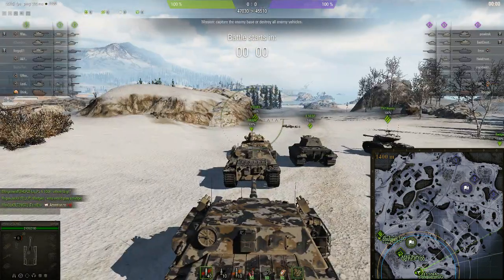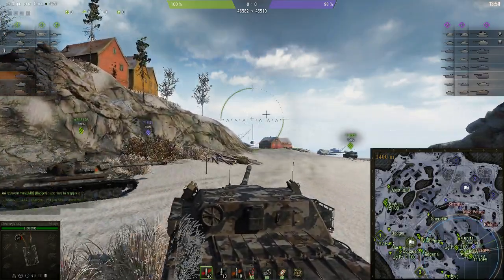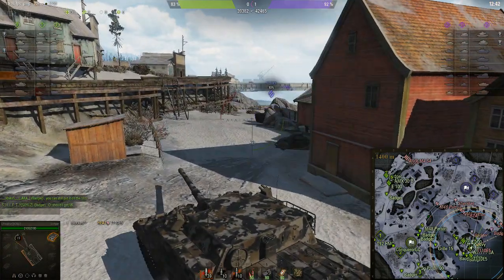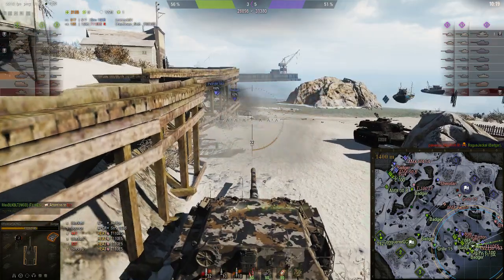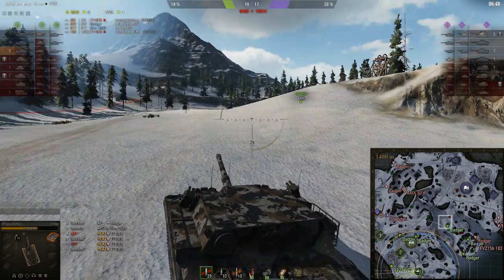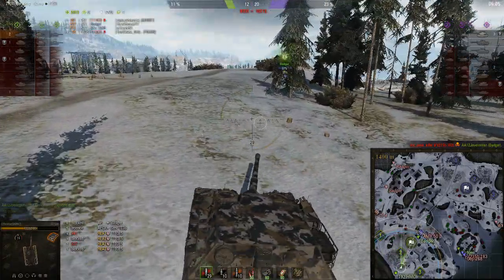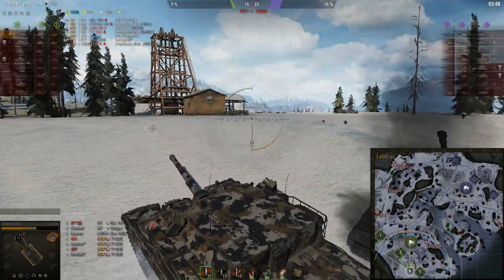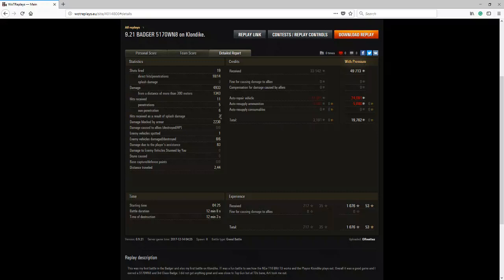It's A SNOW Badger Not A Honey Badger - World of Tanks - Badger - Klondike (Grand Battle)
A game in the British tier 10 Tank Destroyer, the Badger (FV214). GreatTaz (myself) on the NA server brings this battle to you. The battle is played on the Grand Battle Klondike map. Version. 9.21.

World of Tanks is a massively multiplayer online game developed by Belarusian company Wargaming, featuring mid-20th-century era combat vehicles. It is built upon a freemium business model where the game is free to play, but participants can also pay a fee for using "premium" features.

If you want to send me replays please upload the game replay Then join my discord (link above), once there go to the reply channel, and post the link and a short description. I will get to it as soon as possible.